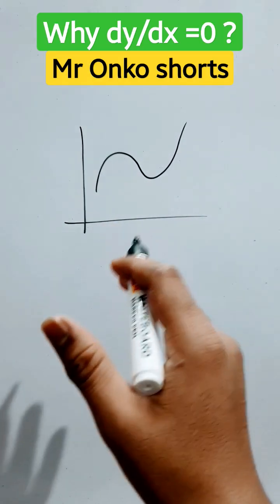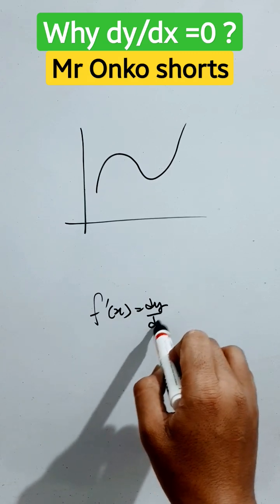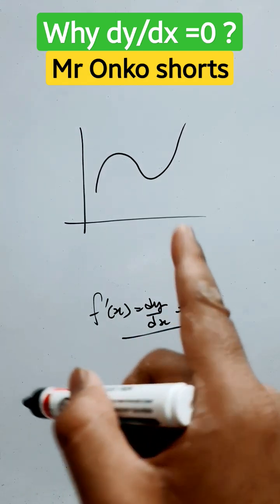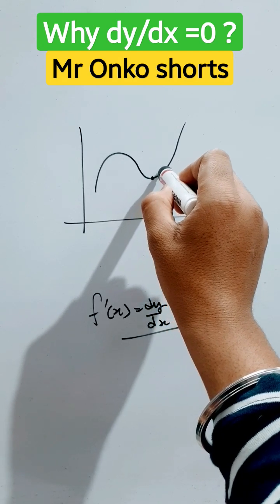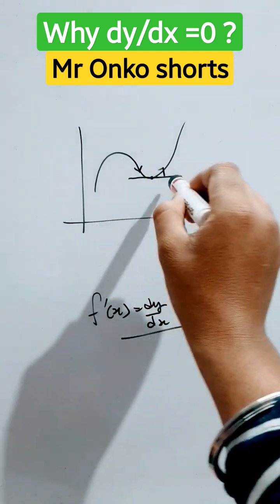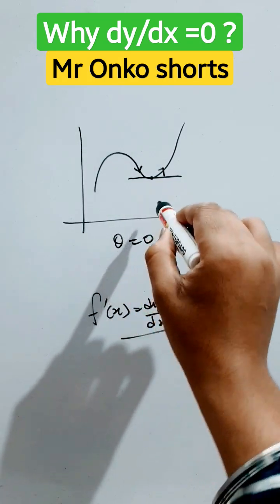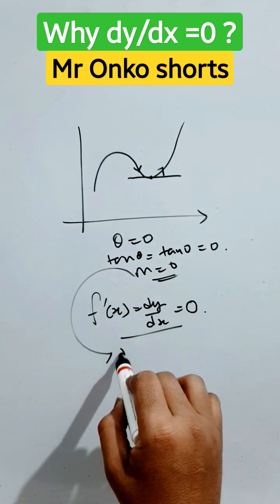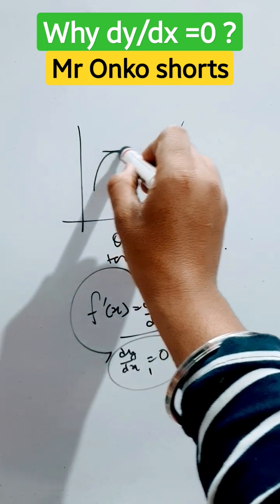Why dy/dx=0 for max or min values of a function??🤔📈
Why dy/dx=0 for max or min values of a function??🤔📈 trendingshorts maths here we are going to learn the reason why do we take the first derivative zero in case of finding Maxima or minima of a function